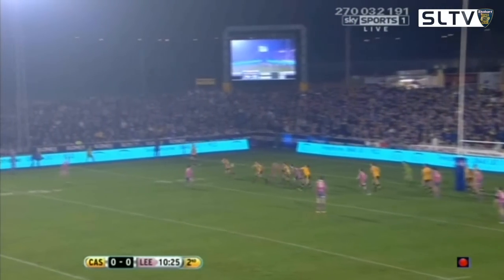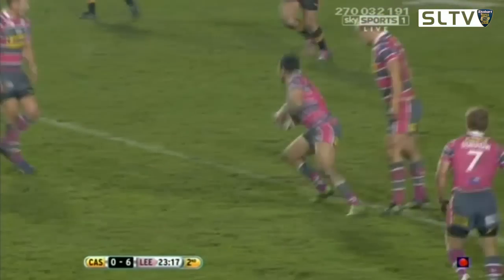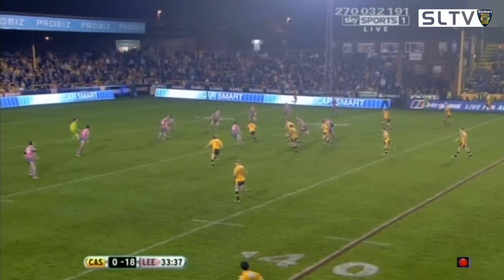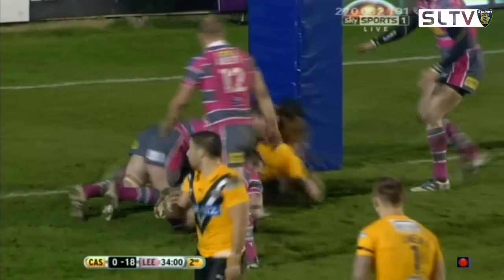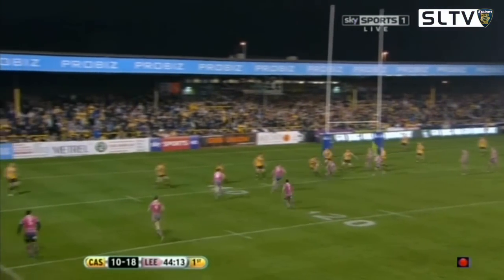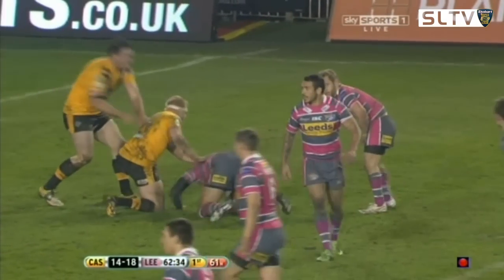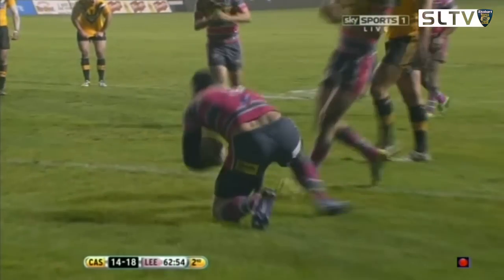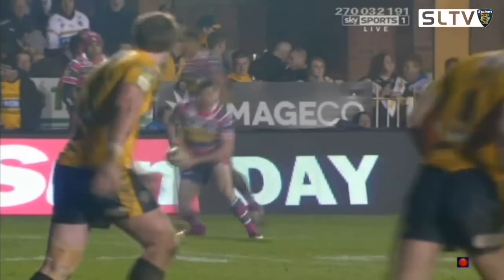Castleford v Leeds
Stobart Super League Round 5
Fri 2nd March 2012